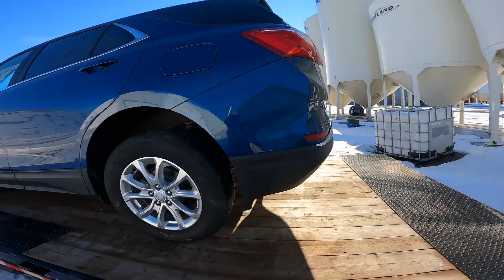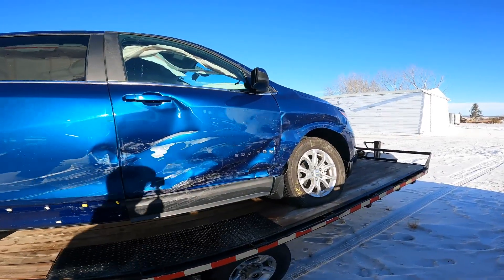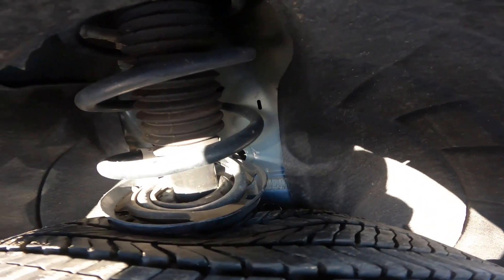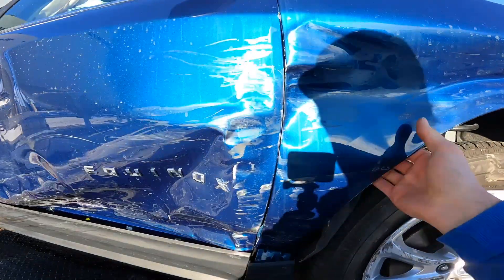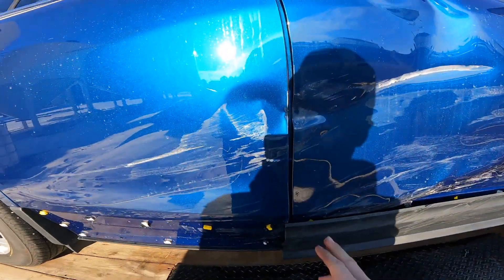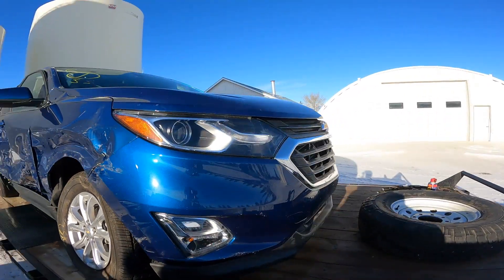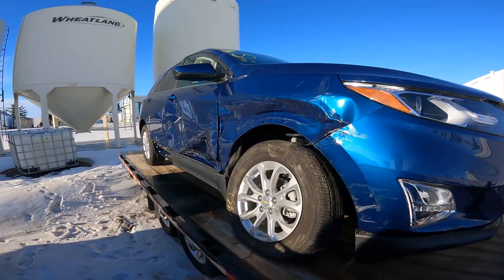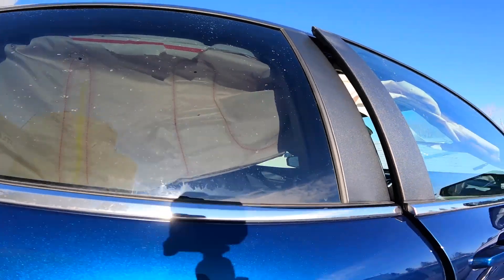Picking up a 2021 SALVAGE Equinox to rebuild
Hey welcome to today's video!
Today i am picking up a 2021 Equinox to rebuild!

Gear links
Gopro Hero 9
GoPro Mic
Gopro Mic Adapter
My Camera
Go To Lens

Tool Links
Dewalt impact
Milwaukee 1/2” Impact